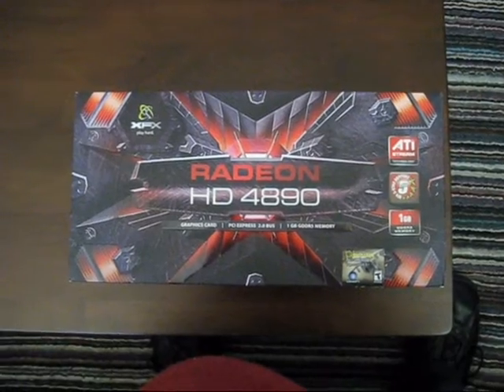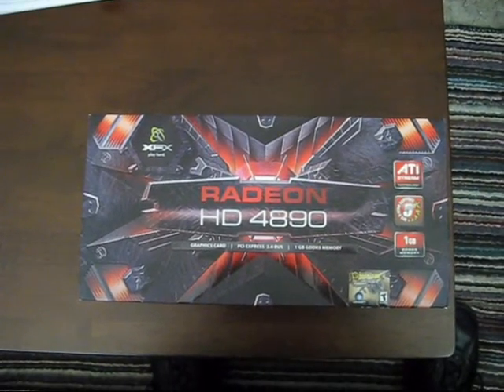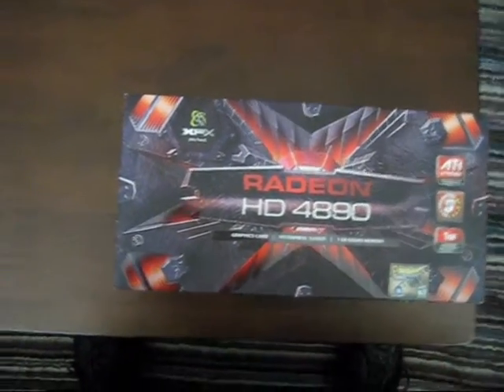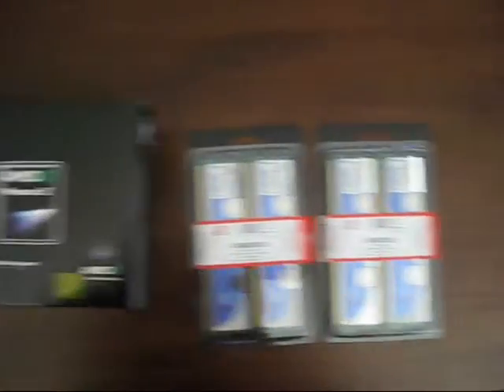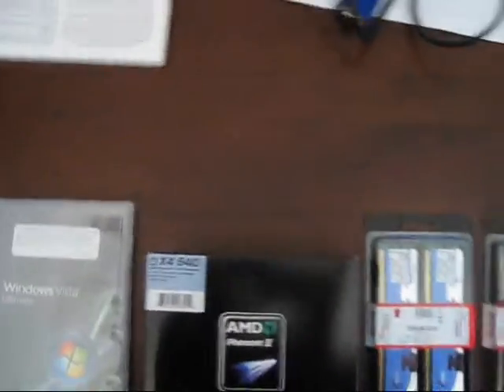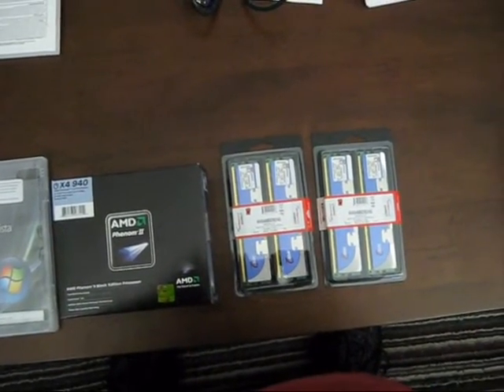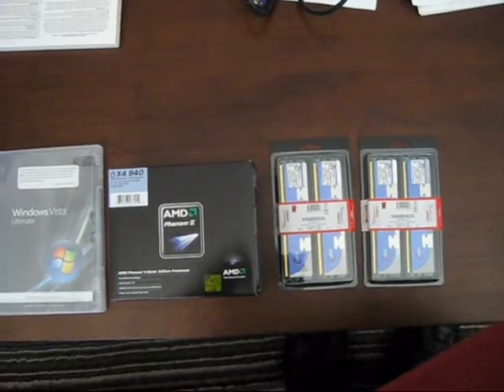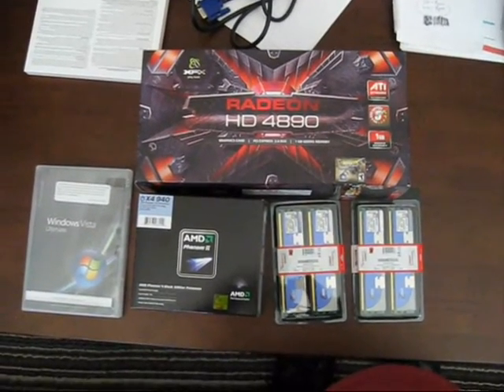More Parts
Parts are;

XFX ATi Radeon 4890 1GB DDR5 video card
8GB Kingston HyperX RAM 800Mhz 4-4-4-12
AMD PhenomII 940 3GHz CPU